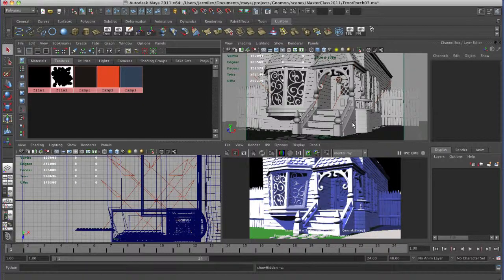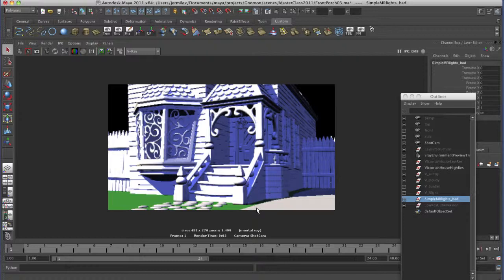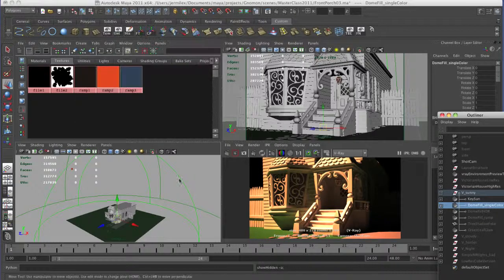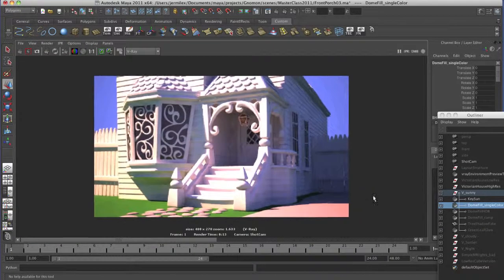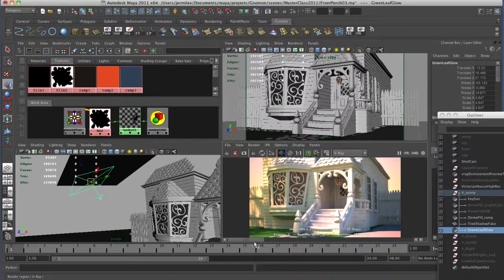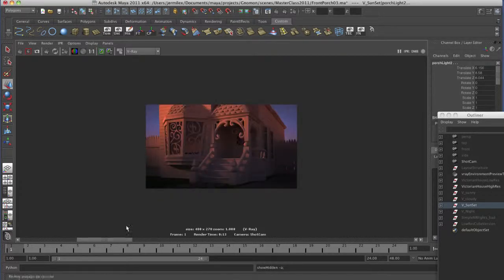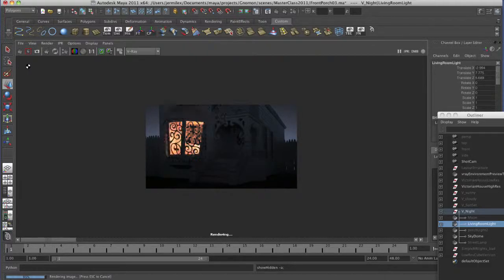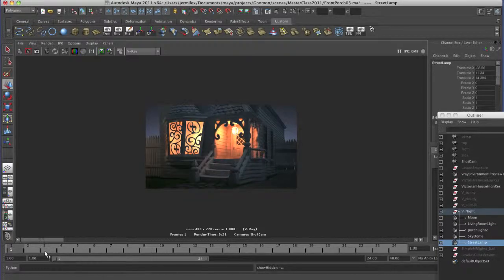Cinematic Lighting in Maya | Part 05